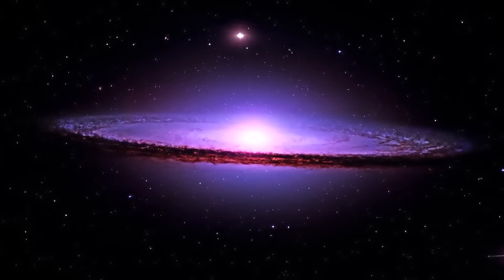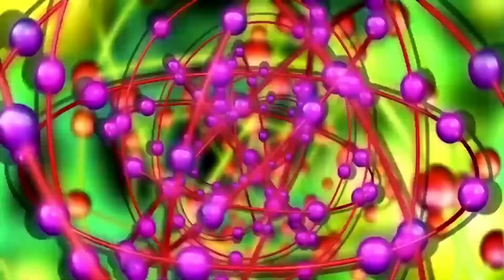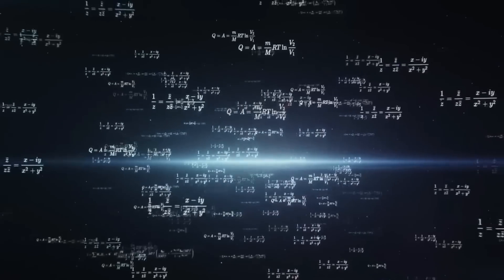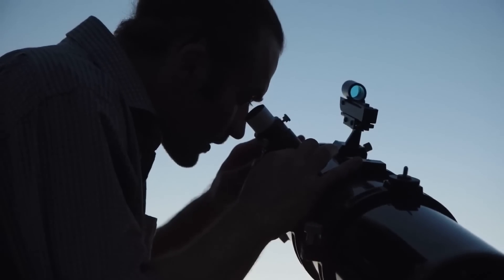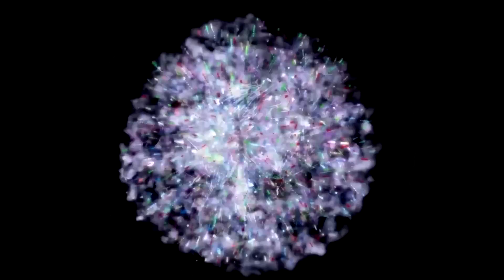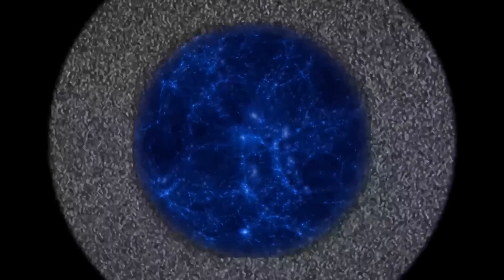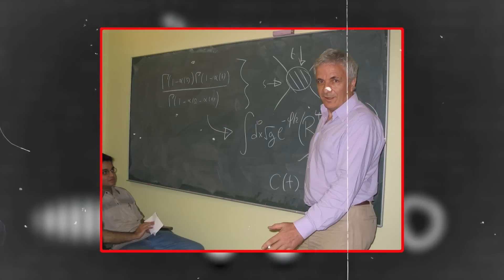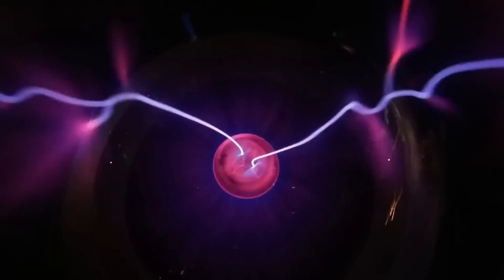Scientists Panic! The Universe is an ATOM...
In this video, we will discuss such a mind-boggling theory that’s both fascinating and nerve-racking! Before we start this video, ask yourselves, “What if the Universe is an Atom?”

1. Our videos have no negative impact on the original works.
3. Our videos are transformative in nature.
4. We use only the audio component and tiny pieces of video footage, only if it's necessary.